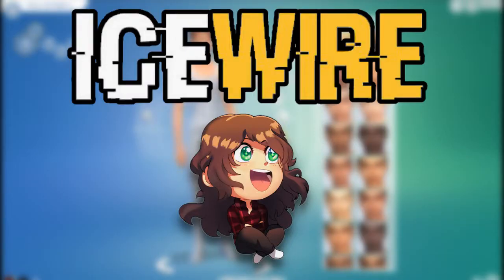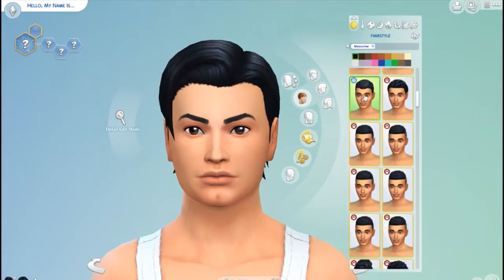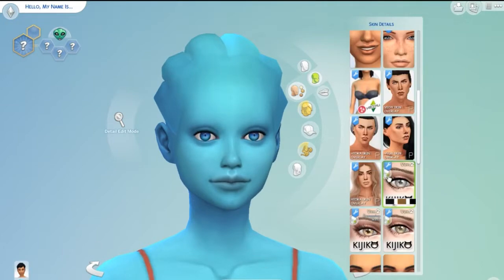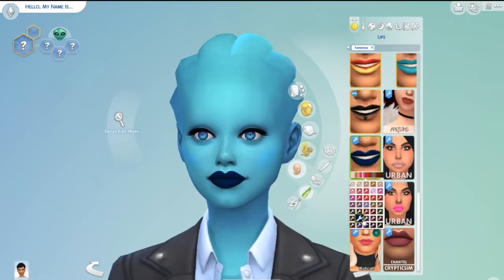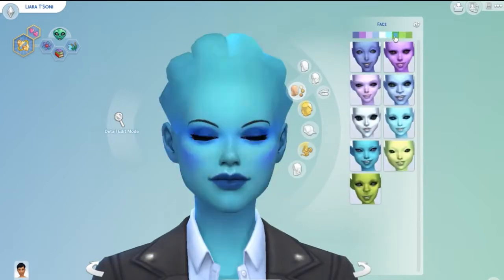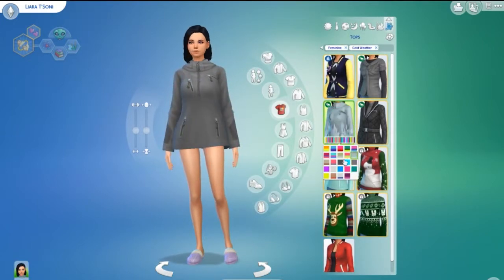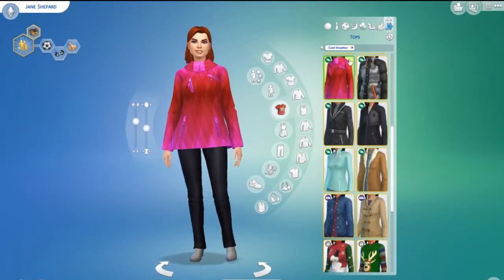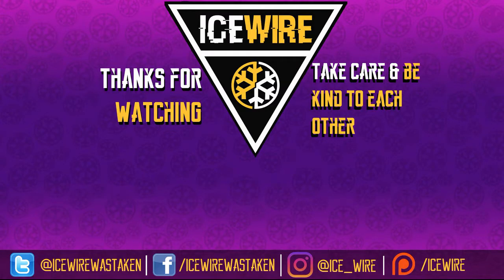Making The Mass Effect Crew! (Femshep, Liara and Kaidan) | Sims 4 Create A Sim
Hey guys, Ice Wire here and welcome to a more chilled out video today. We're making Mass Effect peeps in The Sims 4! I'm feeling under the weather at the mo' so I thought this would be a fun, relaxed challenge to do in the game, and I hope you all enjoy it!